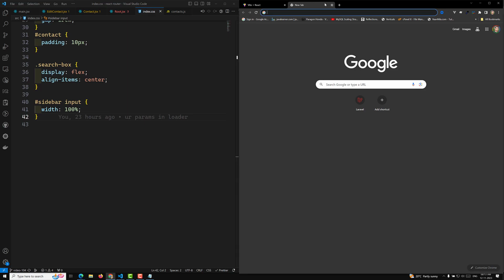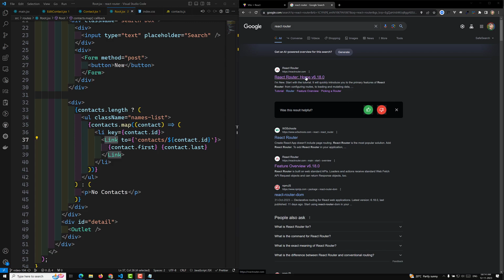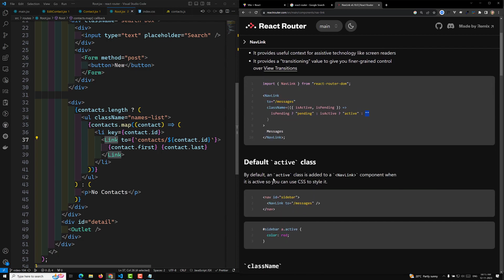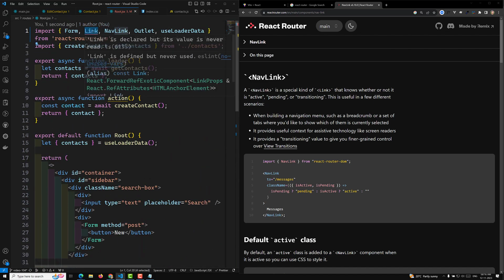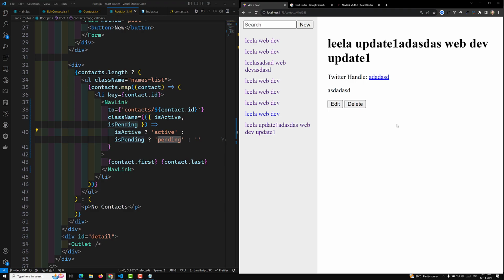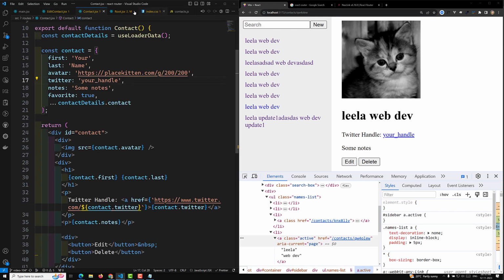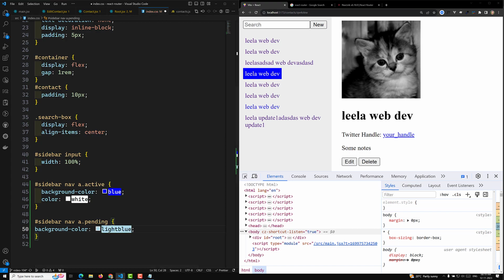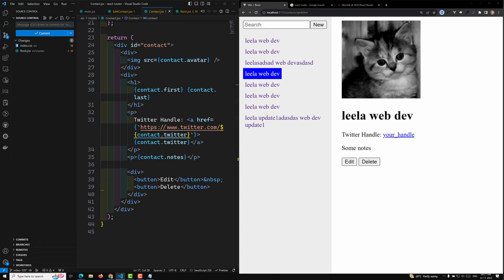105. NavLink Component to apply active class or styling to the link in React Router V6 - React18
In this video we will see NavLink Component to apply active class or styling to the link in React Router V6 - React18